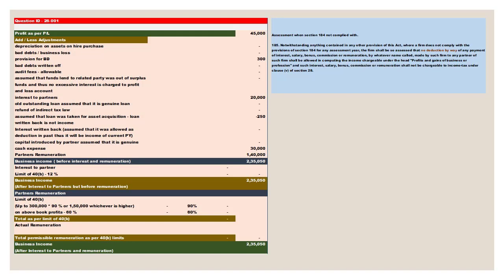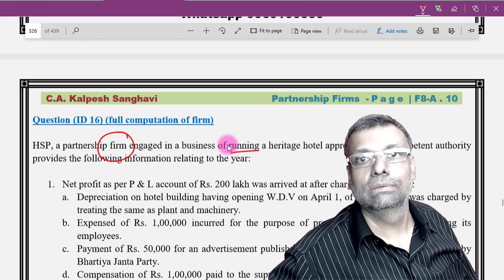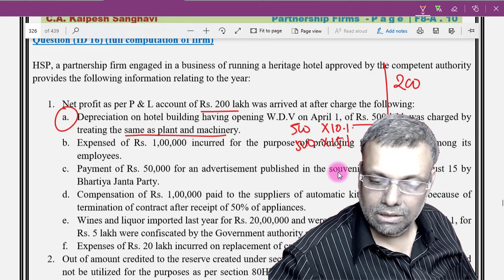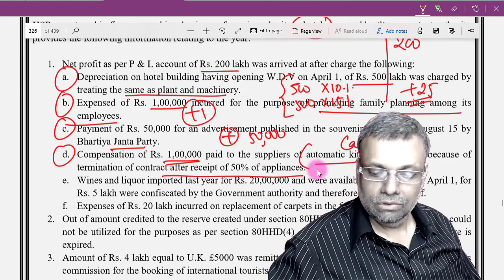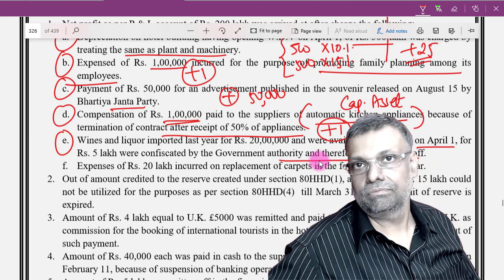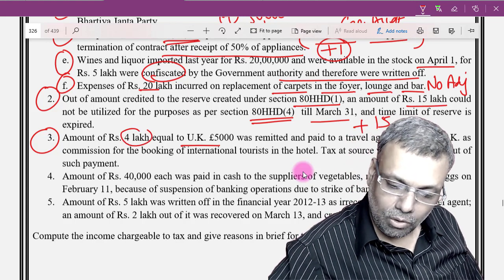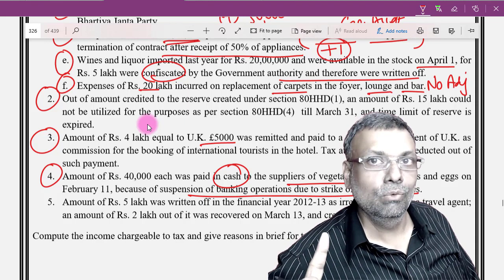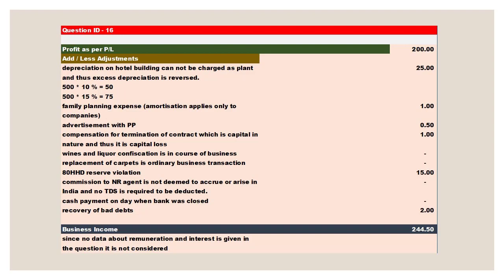CA Final Direct Tax - Assessment of Firms and LLPs - 05